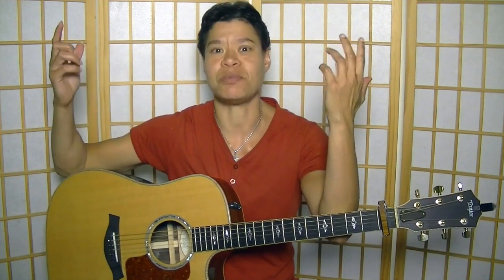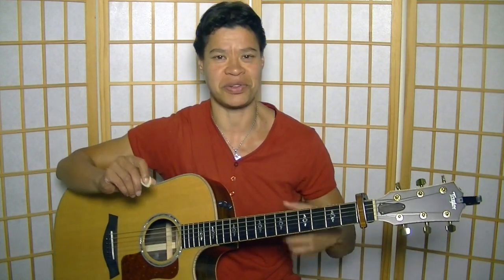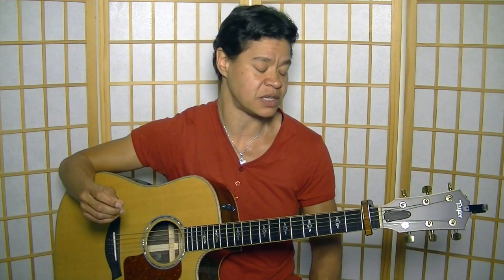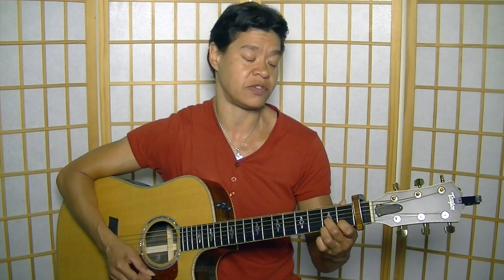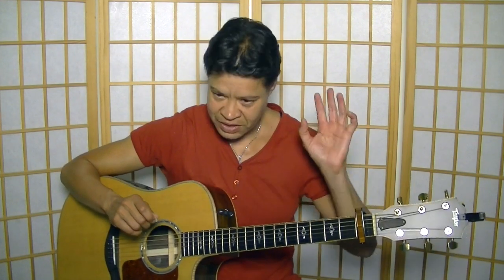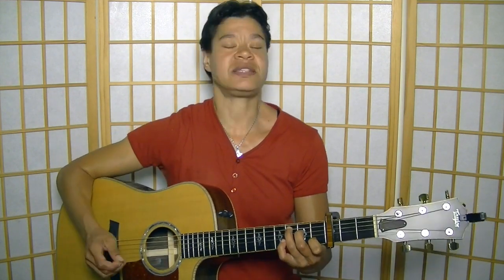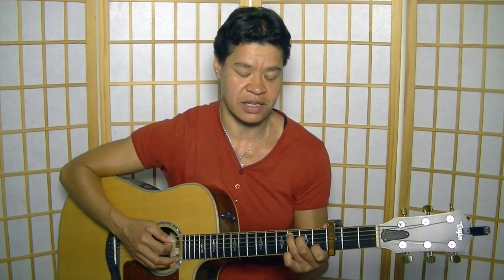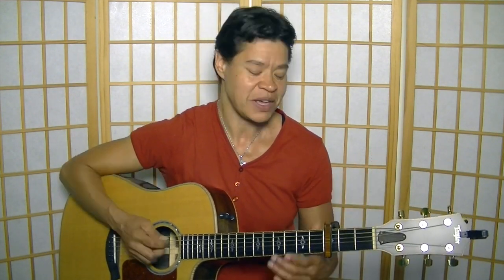Green Green Grass Of Home by Tom Jones – Acoustic Guitar Lesson Preview from Totally Guitars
Green Green Grass Of Home, written by Claude Putman and a worldwide hit for Welsh singer Sir Tom Jones.

We take a look at his version in the key of G, where the guitar is capoed on the 1st fret. The arrangement is strummed with straight feel and the progression consists of only three chords which makes it a perfect song for beginners.

The lesson also covers Joan Baez’ version in the key of C, done with swing feel, including alternating bassnotes. This version probably has a few more challenges, in particular because of the F-chord.